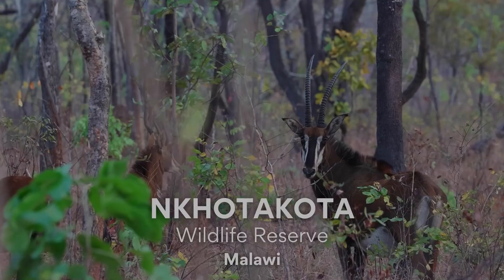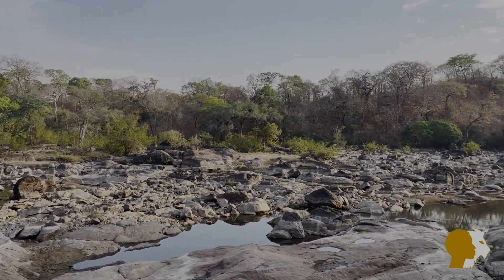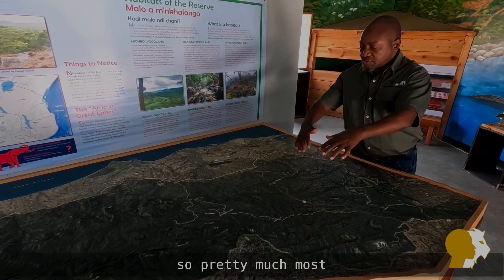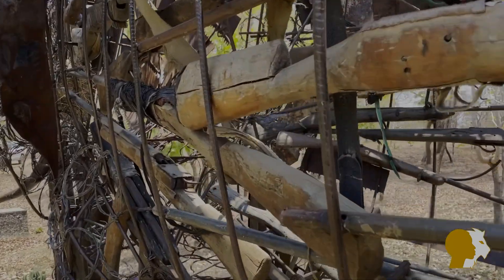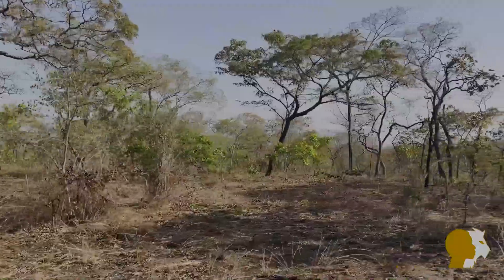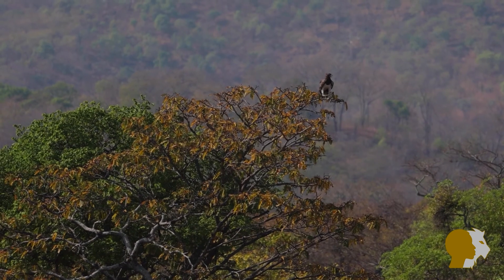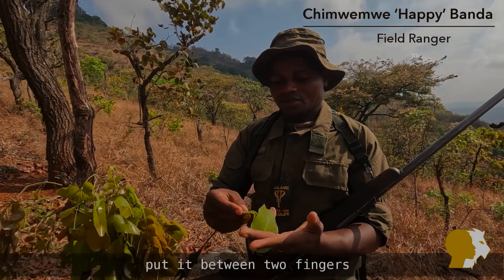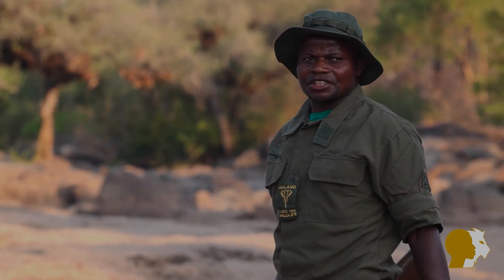Nkhotakota Wildlife Reserve - Malawi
Nkhotakota Wildlife Reserve is Malawi’s oldest and largest reserve - encompassing 1,800km2 (180,000 hectares) of wild and rugged terrain. It extends east from the edge of the escarpment of the Great Rift Valley to just five kilometres short of the shoreline of Lake Malawi and is the ideal playground for hikers, mountain bikers and wilderness-seekers.

Nkhotakota is Africa at her most raw and beautiful, removed from the indignities of mass commercial tourism.